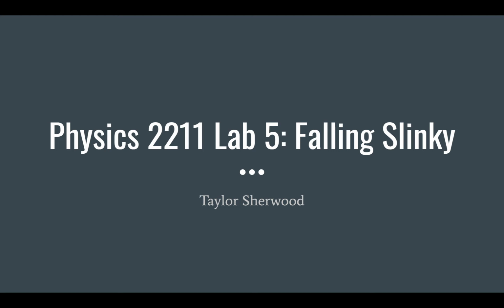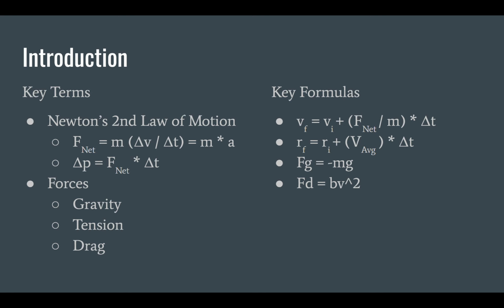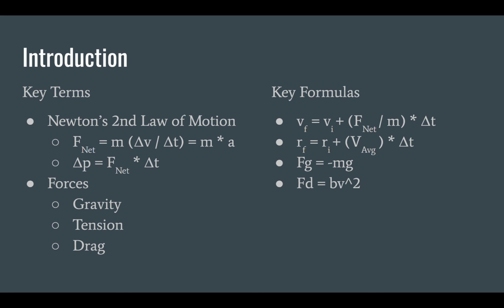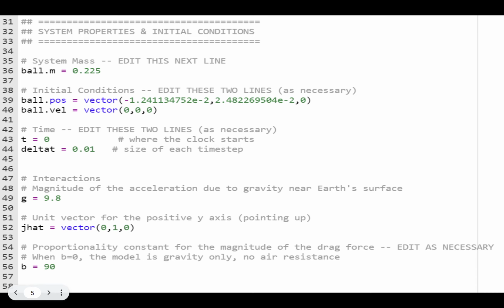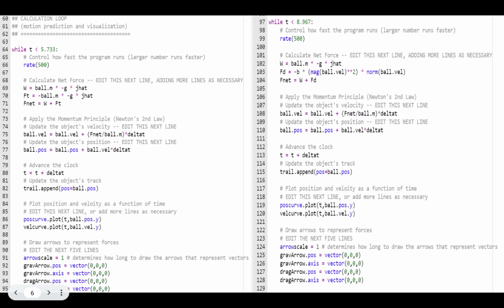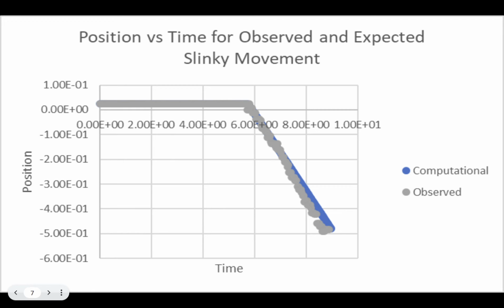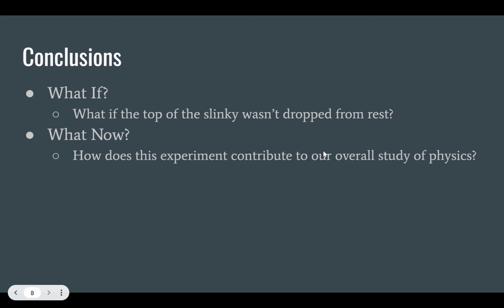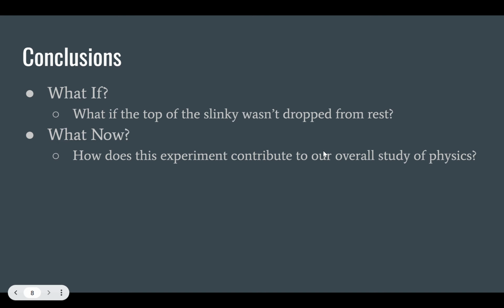Physics Lab 5: Falling Slinky